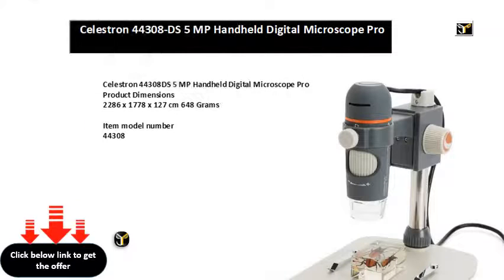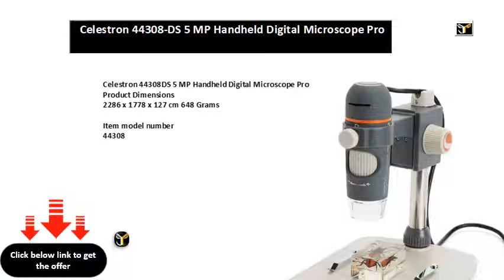Celestron 44308 DS 5 MP Handheld Digital Microscope Pro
Celestron 44308DS 5 MP Handheld Digital Microscope Pro
Product Dimensions
2286 x 1778 x 127 cm 648 Grams

44308

Light Source Type
LED

Special Features
20x to 200x powers, great for lowpower observation of 3D specimens Note Final magnification determined by monitor size, Professional, adjustable height stand included for handsfree operation, Windows and Mac compatible, 4 foot USB 20 cable for easy maneuverability when viewing large surfaces, True 5MP sensor to capture and save highresolution images and videos of your specimens, 5Element IR cut highquality glass lens ensures sharper images, Intuitive software with measuring features